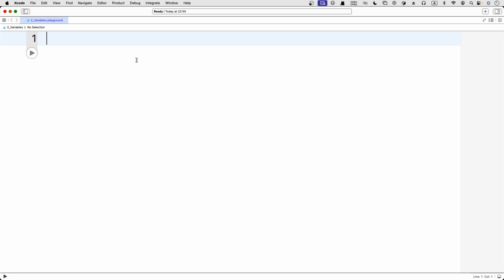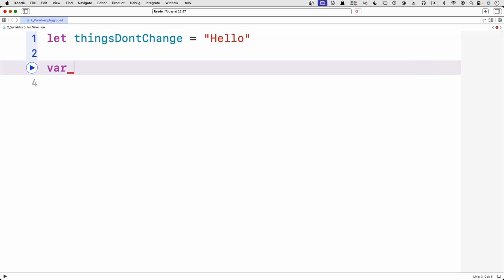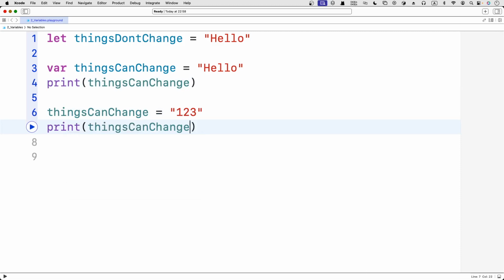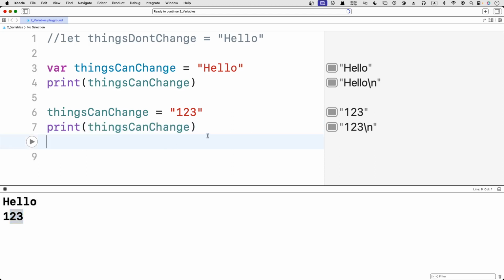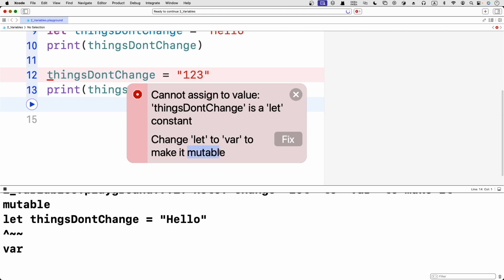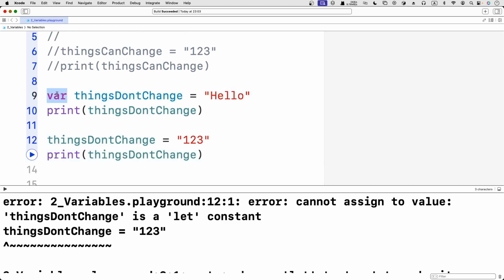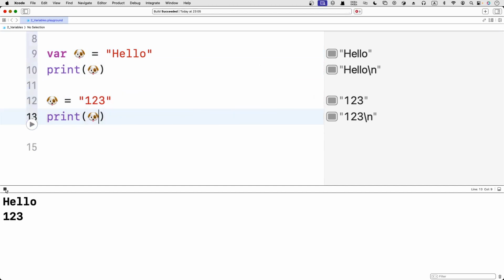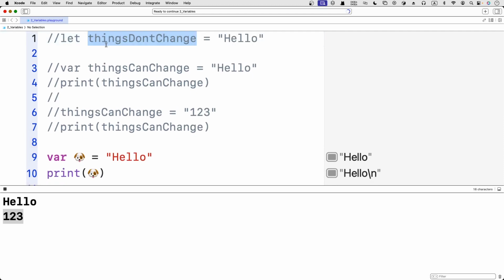【Learn Swift The Hard Way】2 Intro of Variable